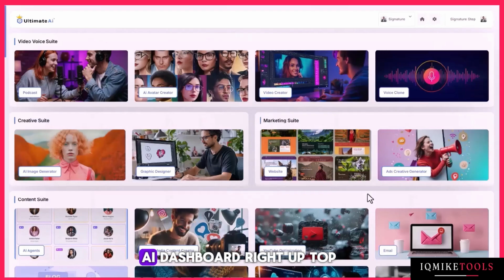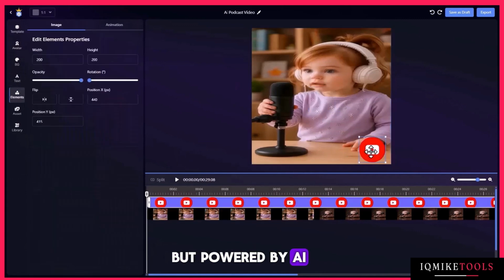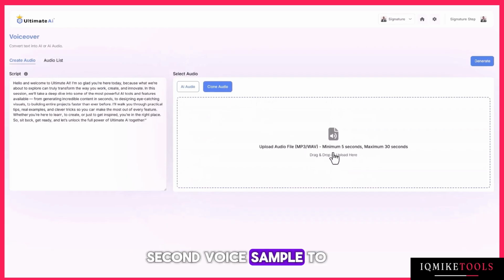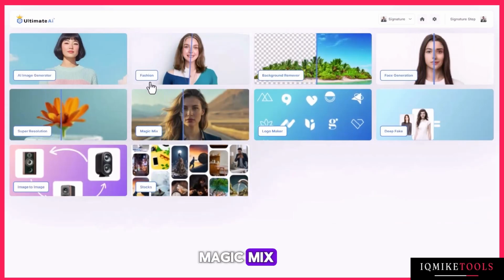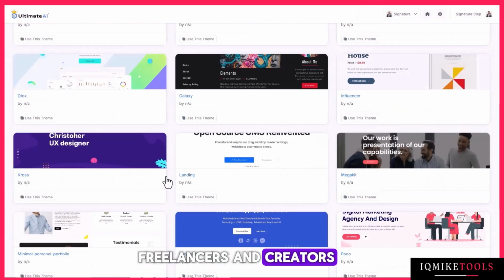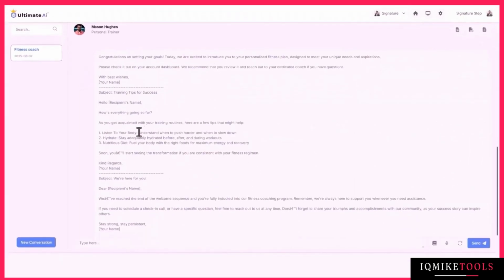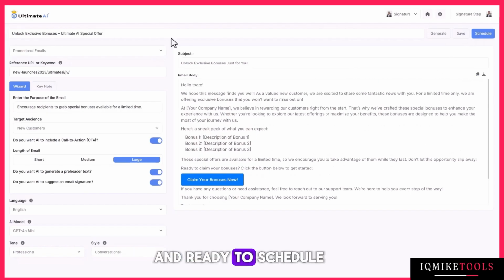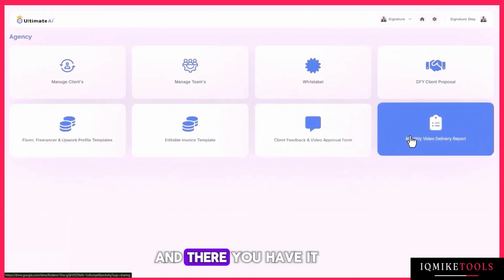Ultimate AI Review 2025 – Replace 25+ AI Tools with One Dashboard & Save BIG!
Find out why Ultimate AI is the AI tool everyone’s talking about in 2025.

In this hands-on Ultimate AI review, I show you **how this all-in-one AI dashboard replaces over 25 tools, helps you create videos, graphics, written content, and AI agents—all without monthly fees!

⏱ What you’ll learn:
0:00 Hook: How I replaced 25+ tools with Ultimate AI
0:30 What Ultimate AI is and who it’s for (entrepreneurs, creators, digital marketers)
1:15 Real demo – video creation, graphics, AI agents in action
2:45 Pros & Cons – what worked and what didn’t
3:30 Who should use it (and who might want a simpler tool)
4:00 Final verdict – my honest rating and whether it’s worth it

Why watch this video:
-  Save Money & Time by ditching multiple subscriptions
-  Bonus Perks — 100,000 usage credits, TBs of cloud storage, SSL hosting included
- One-Time Payment, no monthly fees—perfect for freelancers, small biz owners, YouTubers, coaches, and digital creators